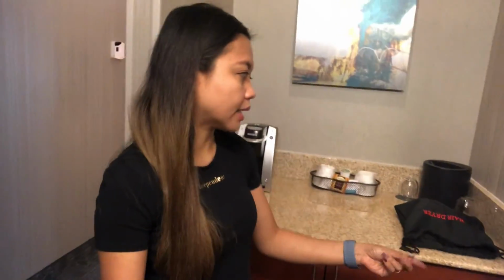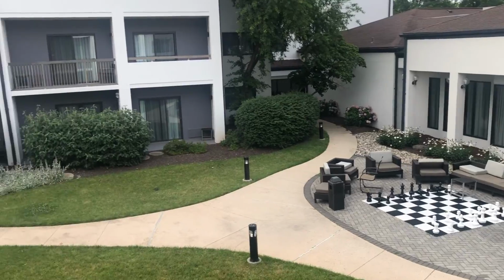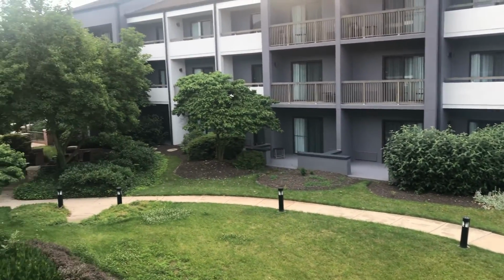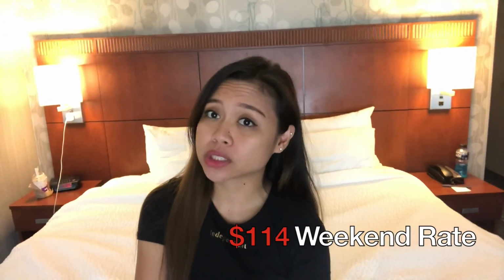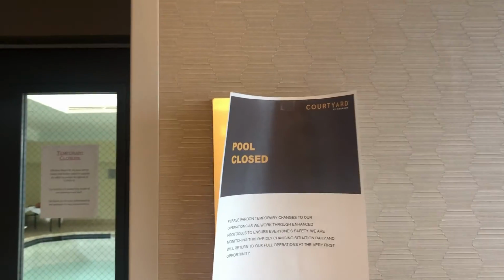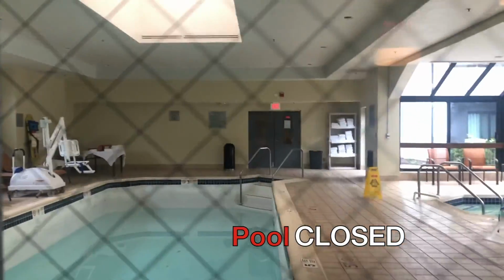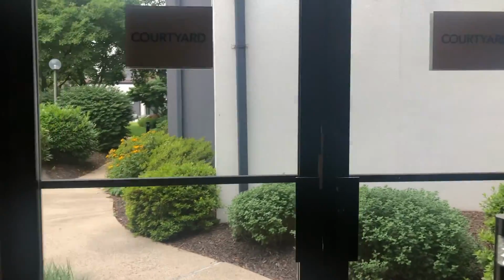Marriott Hotel Chantilly | Let me tour you in Courtyard by Marriott Dulles in the midst of pandemic!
Set yourself up for success at Courtyard Dulles Airport Chantilly. It is a modern hotel conveniently located with easy access to attractions such as Dulles Expo Center and Steven F. Udvar-Hazy Center.  They have complimentary shuttle service to and from Dulles International Airport and take advantage of our boarding pass station to conveniently print out your boarding pass ahead of time. Tech-friendly rooms and suites offer ergonomic workstations and complimentary high-speed Wi-Fi. And when it's time to unwind, flat-screen TVs with premium channels provide the perfect way to kick back. Our Chantilly hotel offers maximum options for relaxation, such as the outdoor patio with couch and chairs, and our cozy lobby with a fireplace and media pods. You can also recharge in our lobby theater and catch a game, movie, or the latest news on our big-screen TV. Whether you're visiting on business or leisure, our friendly Courtyard Dulles Airport Chantilly team is eager to help make your stay an enjoyable one.

These are the things we use on our trips:
Radar Detector
Cellphone Holder

For Blogging:
Sony a5100 CAMERA
Gimbal Stabilizer
Selfie Stick Tripod
Affordable Action Cam
Lapel Microphone
Ring Light with Stand Tripod:

Condenser Microphone Bundle

WE USUALLY STAY IN AN AIRBNB MUCH CHEAPER & YOU WILL GET $35 OFF WHEN YOU SIGN UP USING THIS